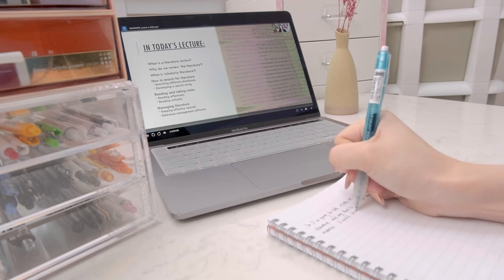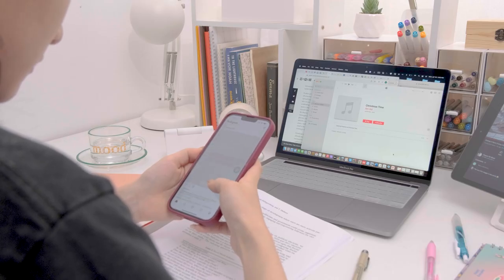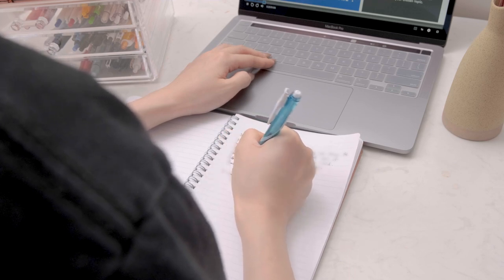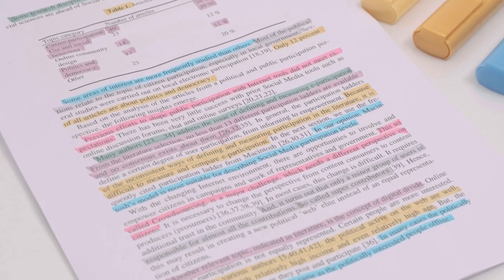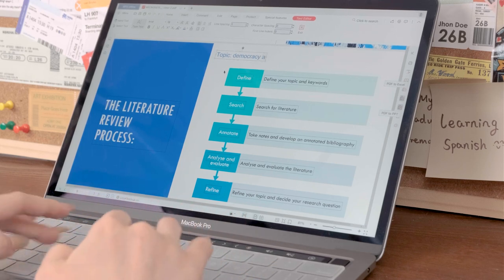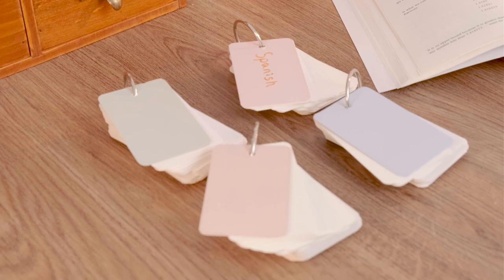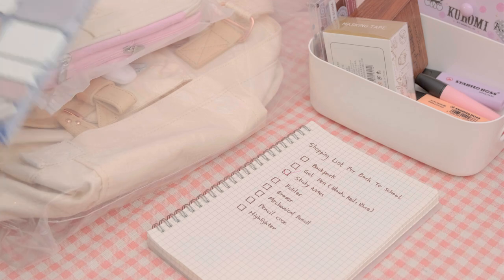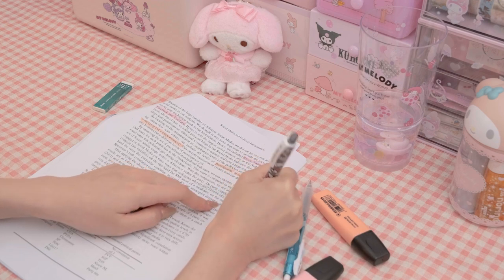🙅‍♀️10 mistakes students make for back to school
✨Hello everyone～ Today I will share 10 students' mistakes that you should avoid for back to school. 🧐You've definitely made one of these! I hope this video can help your guys recognize some of the mistakes. Good luck with the new semester!🥰

Timestamps

0:00 Intro
0:56 Studying With Gadgets
1:35 Only Re-reading Your Notes For Revision
2:13 Taking Notes In Class Verbatim
2:53 Studying In The Same Place
3:33 Relying On Highlighting And Full-Page Highlight
4:22 Taking Photos Or Screenshots Of Lecture Slides
4:58 Leaving The Hard Task Until The End
5:46 Studying One Way Only
6:38 Studying With An Empty Stomach
7:16 Buying Supplies Not On The Shopping List
8:02 Outro

💰*Use " SUNFLOWER " to save 18% on your purchase!

FAQ
🏢What is Stationery Pal?
We are an online stationery store. We carry cute, high-quality, and unique Japanese stationery.

💲What currency are your prices listed in?
We listed in US dollars.

🌍Can I see the prices in my country's currency?
Yes, you can do it by changing the currency at the bottom of the website.

Our office is located in Hong Kong and our warehouses are in Hong Kong, mainland China, and Melbourne Australia.

📮Can I collaborate with Stationery Pal?